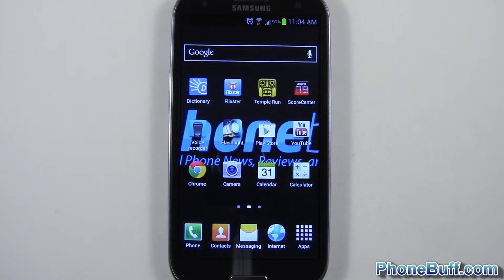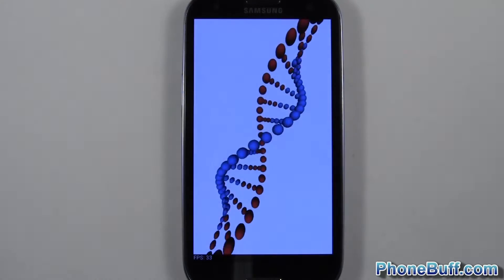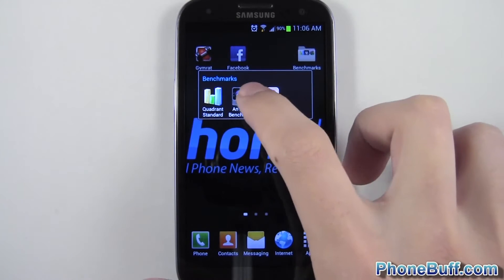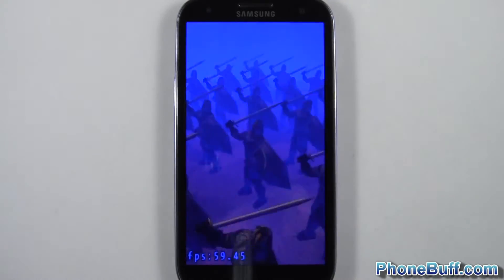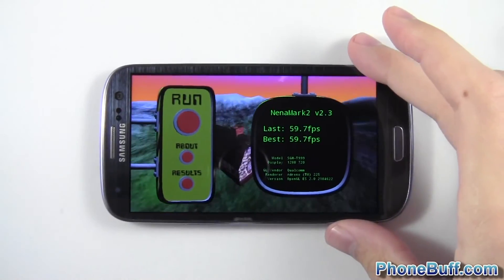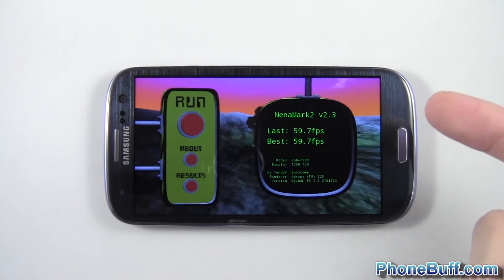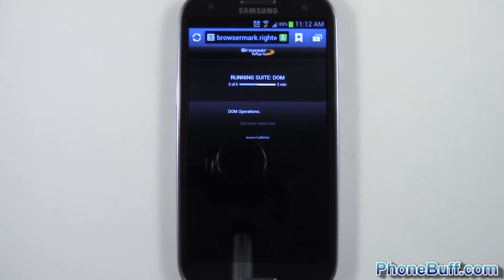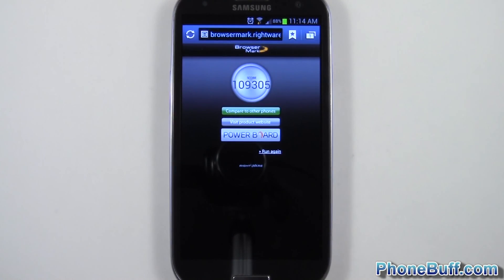Samsung Galaxy S3 Benchmarks - Quadrant, AnTuTu, NenaMark2, BrowserMark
In this video, I run a couple of benchmarks on the T-Mobile variant of the Samsung Galaxy S3 (aka SGS3) with the 1.5 GHz Snapdragon S4 dual-core processor and 2 GB of RAM. The benchmarks I ran were quadrant, antutu, nenmark2, and browsermark.

Here are the scores from each test:

Quadrant: 4865
AnTuTu: 6847
NenaMark2: 59.7 FPS
BrowserMark: 109305
Linpack: 179.6 MFLOPS

Send Products To:
PhoneBuff
23811 Washington Ave 110-394